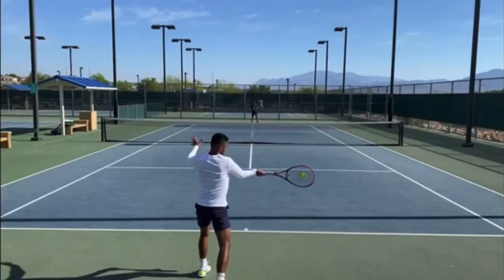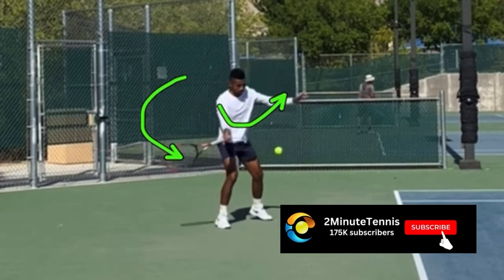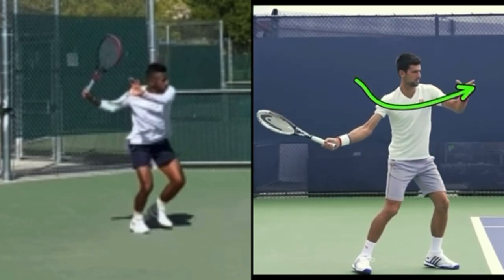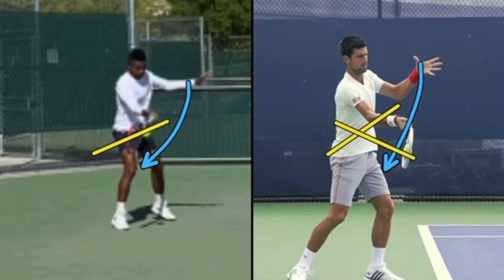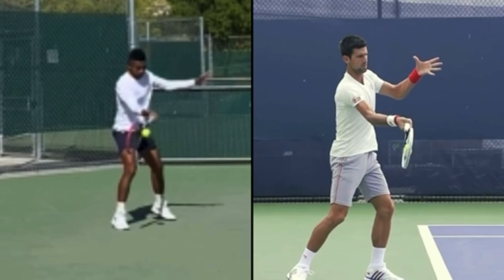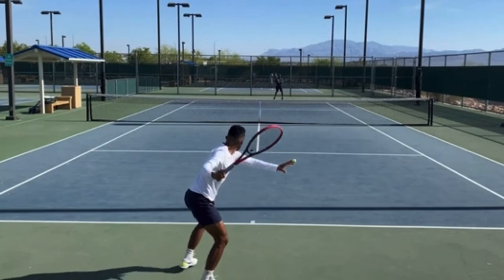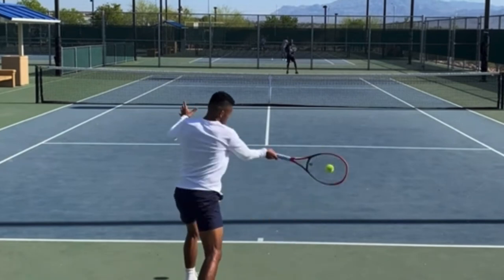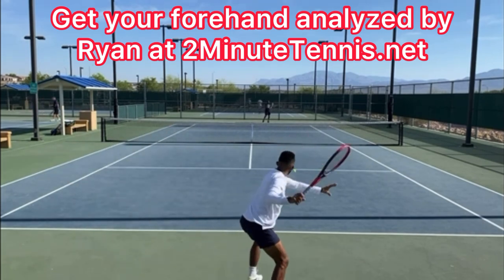Copy This Great Forehand From @sandratoplaystennis (Tennis Technique Explained)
PlayYourCourt:
1. Rotate body with both hands on racket
2. Drop racket and move non-hitting hand forehand simultaneously
3. Close racket face
4. Swing low to high
5. Wave to opponent at contact
6. Catch high over your opposite shoulder
Thank you @sandratoplaystennis , @baselinehighlights , @EssentialTennis , and @ayumimingo  for allowing me to use your videos